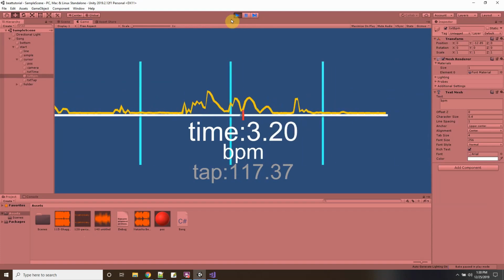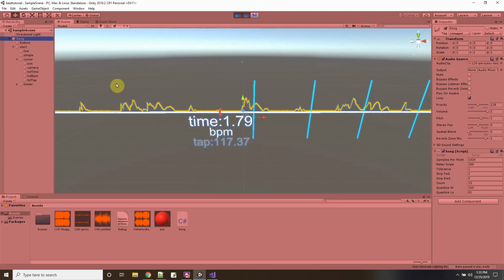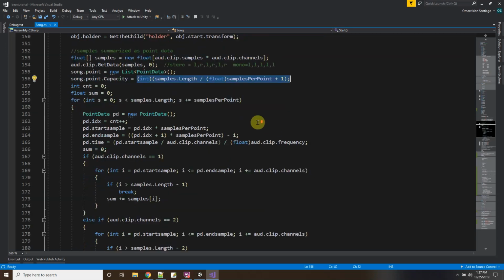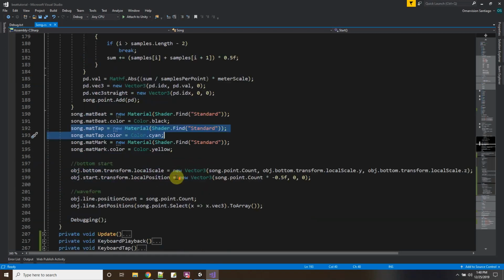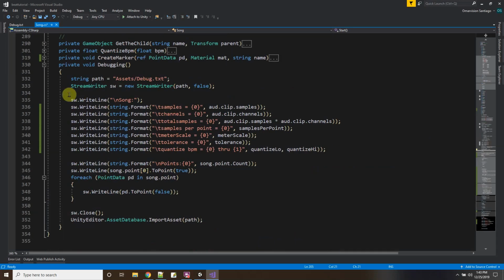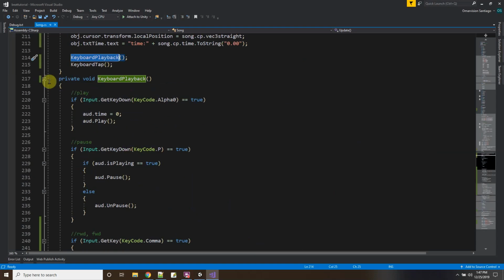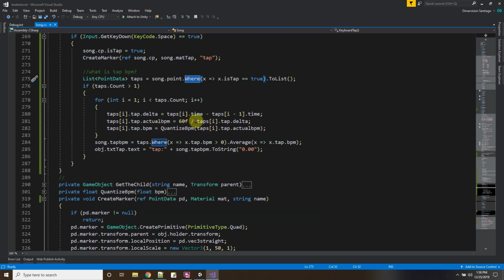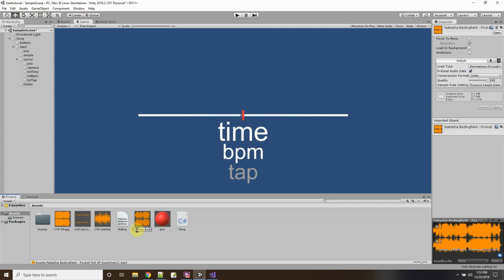Tap Beat Detection (Manual Beat Detection)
If you have a waveform in Unity that is a song and want to know how many beats per minute (bpm) the song is, you can figure it out by tapping the beats while you listen to the song playback. This unity tutorial goes over how to tap the beats to a playing song and get the beats per minute (bpm) that the song is playing at.  I call this manual beat detection because you (the user) has to tap the beats to get the bpm.